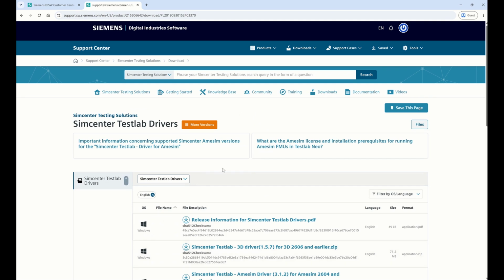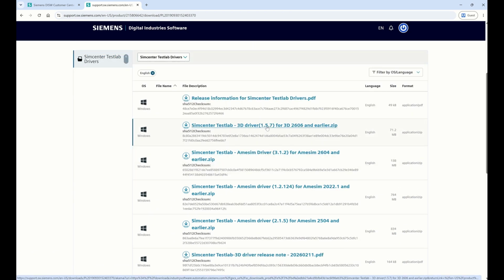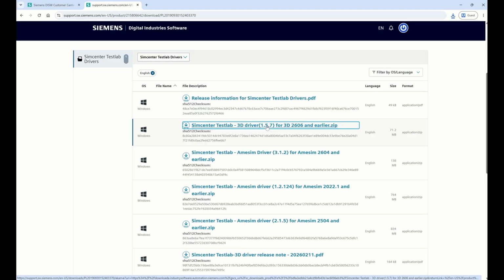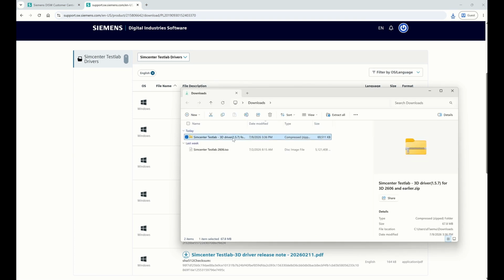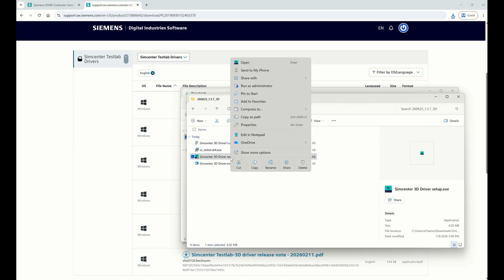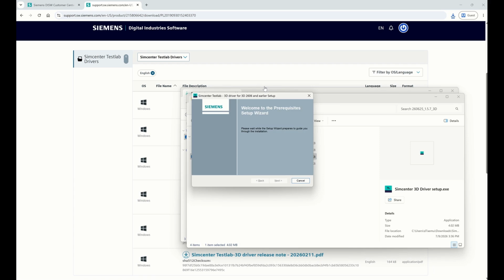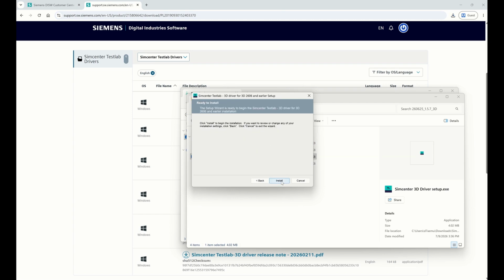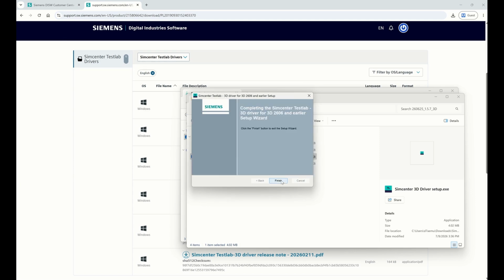Drivers Simcenter Testlab 2606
New features of Simcenter Testlab 2606 from the Simcenter Physical Testing community